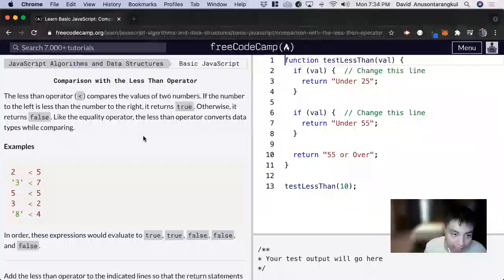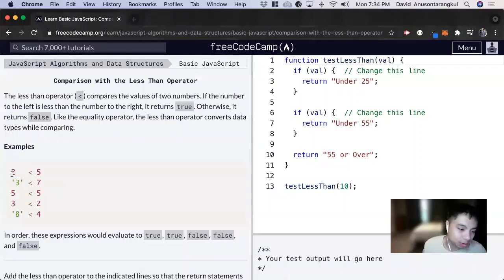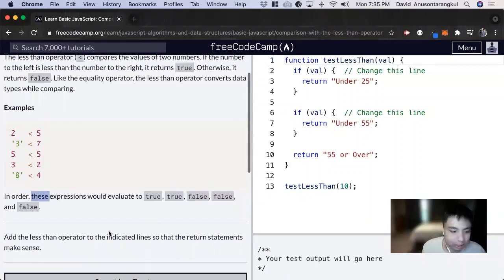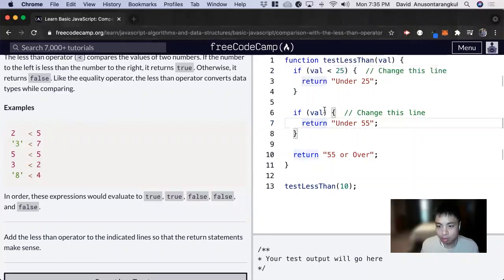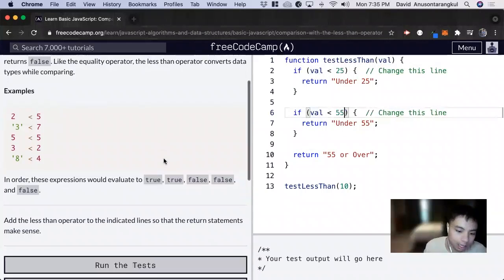Comparison with the Less Than Operator (Basic JavaScript) freeCodeCamp tutorial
Certification: JavaScript Algorithms and Data Structures
Course: Basic JavaScript
Lesson: Comparison with the Less Than Operator
freeCodeCamp tutorial

In this lesson, we learn about the less than operator.